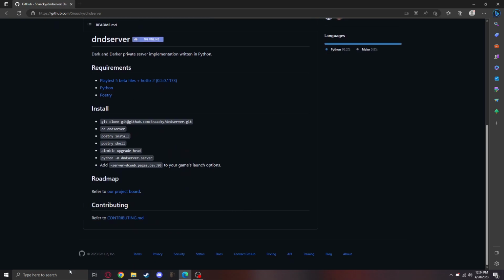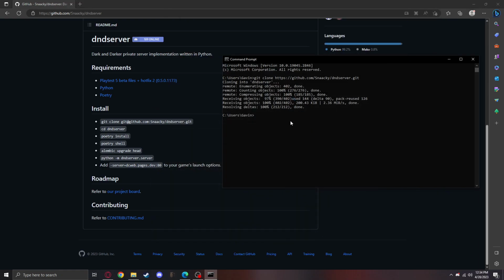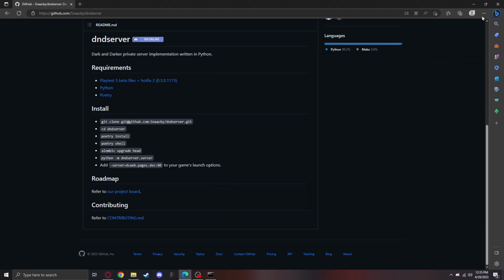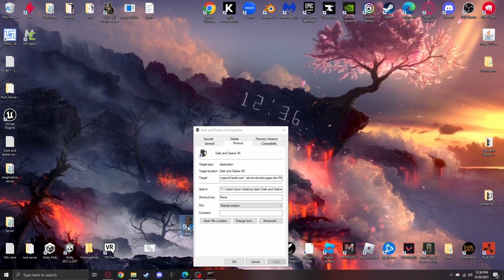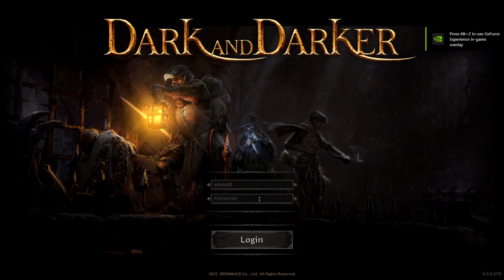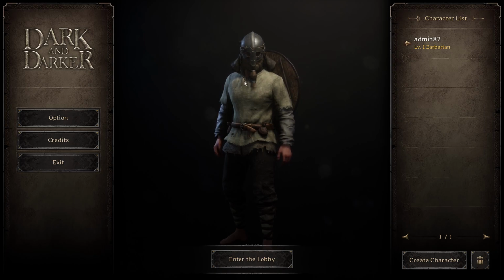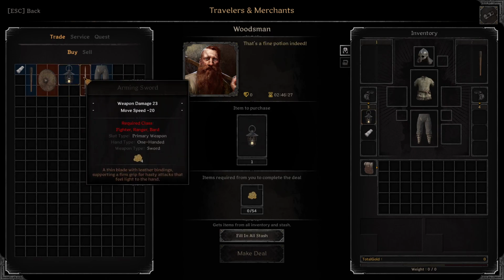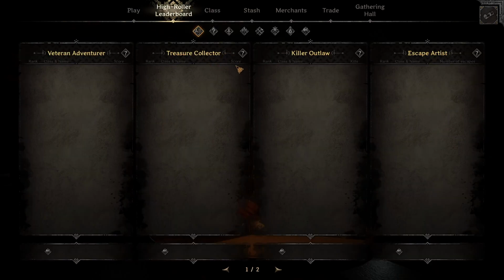Dark and Darker Private server update #2 (How to download it + Updates)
Hello i am a small indie Dev and i am displaying a project for a private server emulator for DaD
PS: Do not advertise or discuss this project in the official DND discord as it is not allowed to be promoted there